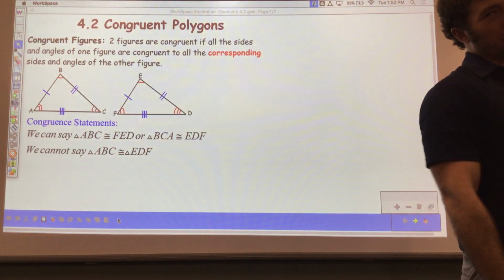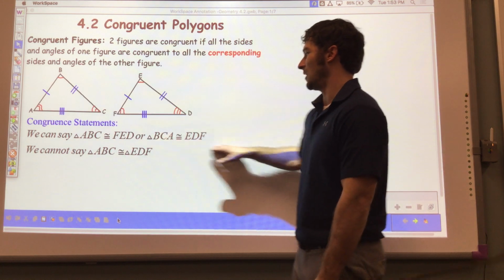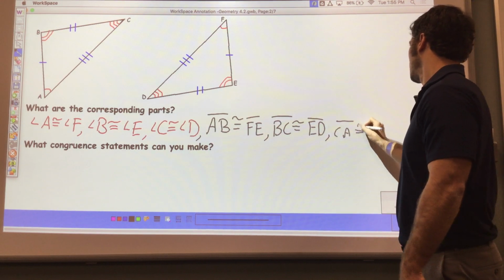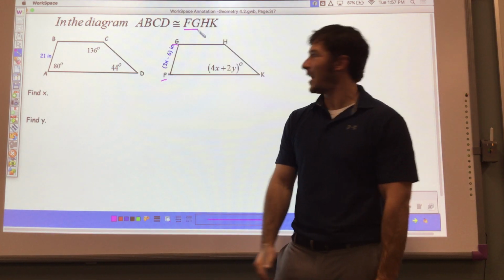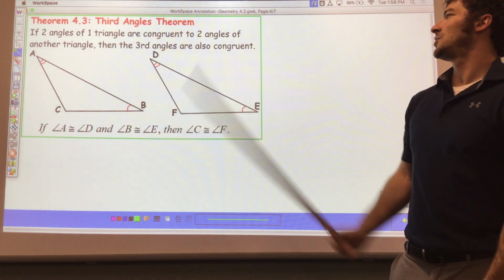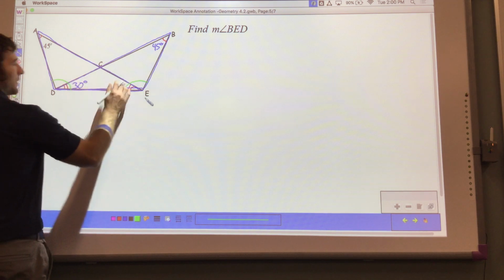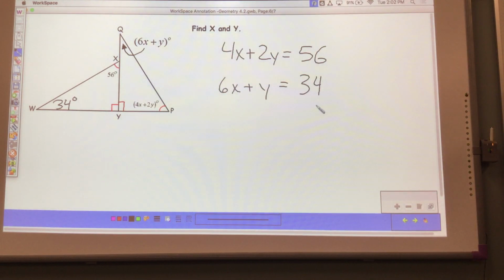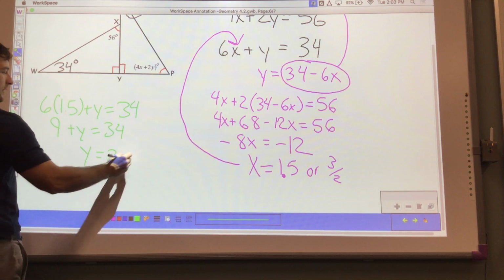Geometry 4.2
Congruent Polygons